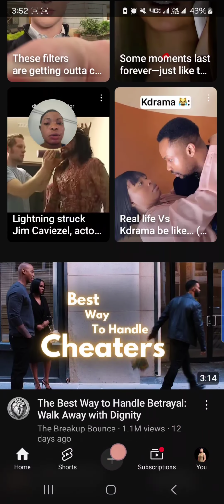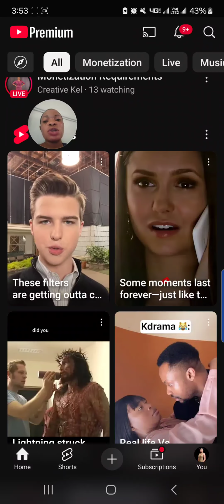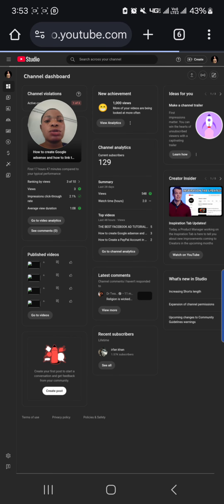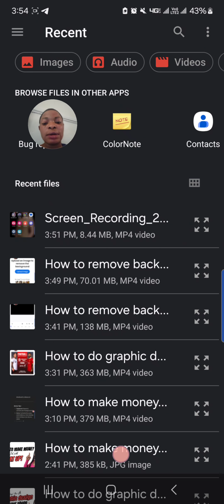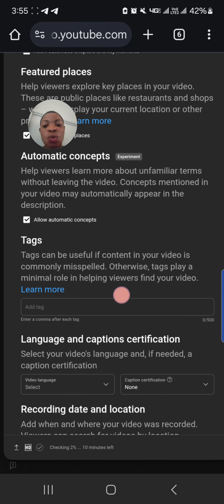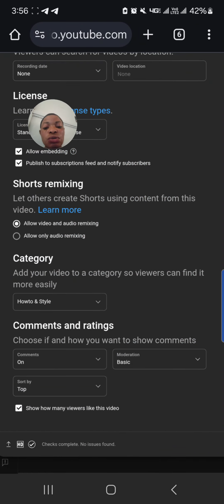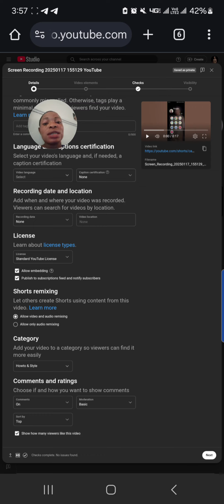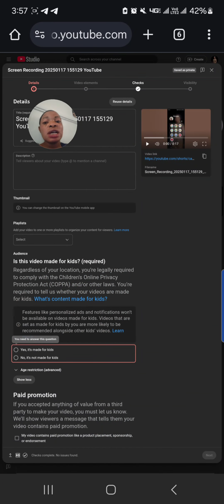How to upload your videos the right way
Learn the best practices for uploading videos effectively! This step-by-step guide will show you how to upload your videos the right way, optimize for maximum visibility, and ensure a seamless experience for your audience.

This will teach you hoe to get more videos on youtube and search engine optimization automatically.